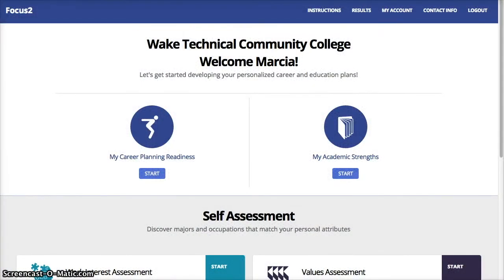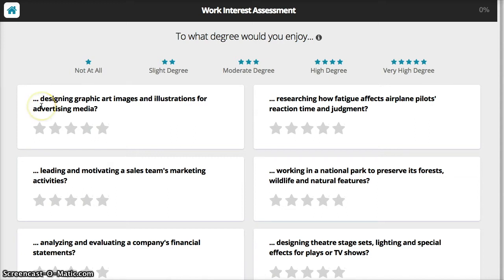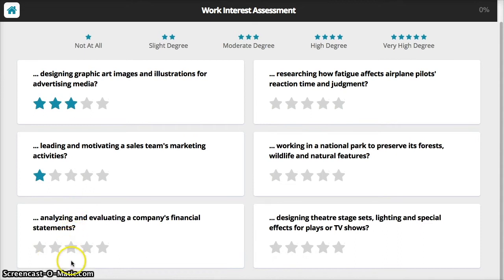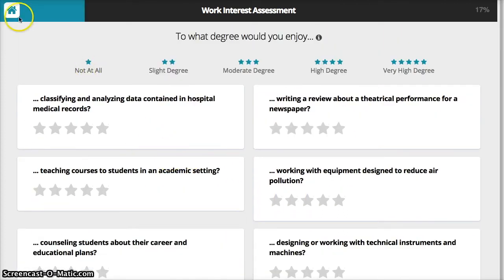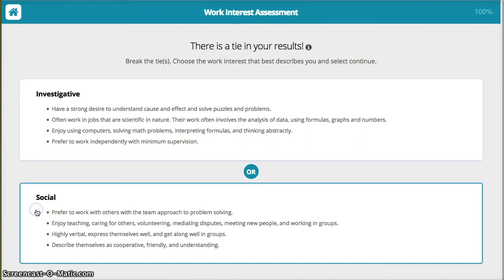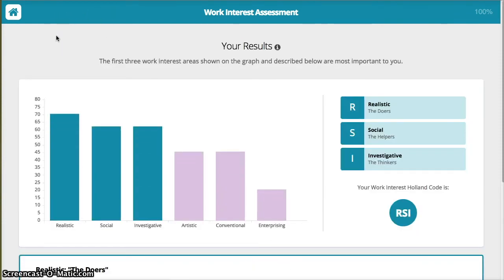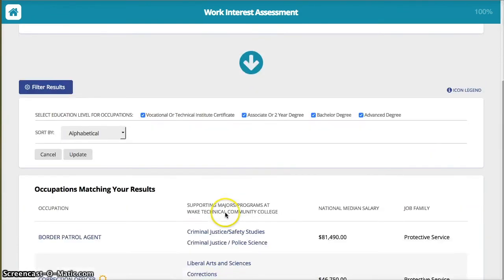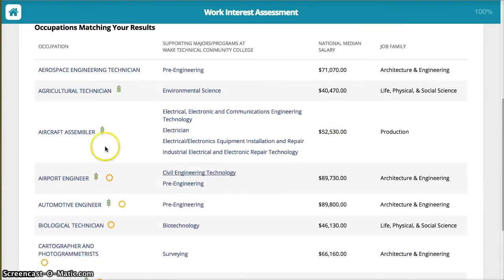F2WorkInterests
Completing the Work Interest Assessment in Focus 2